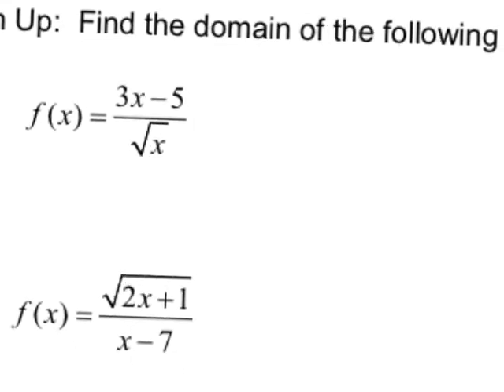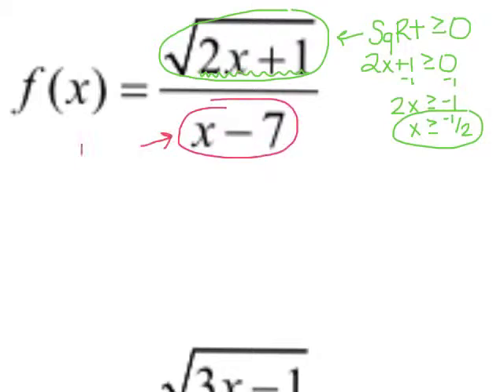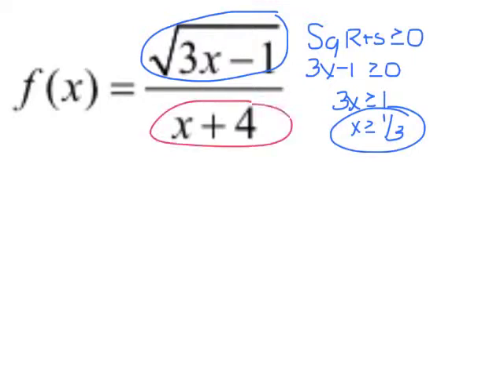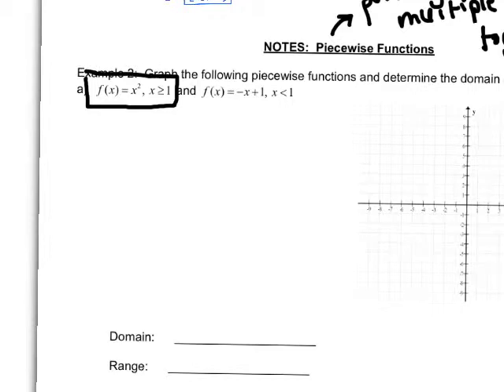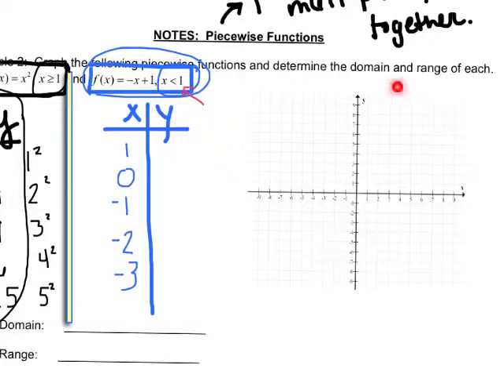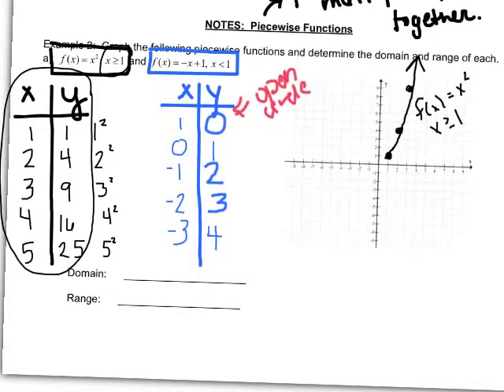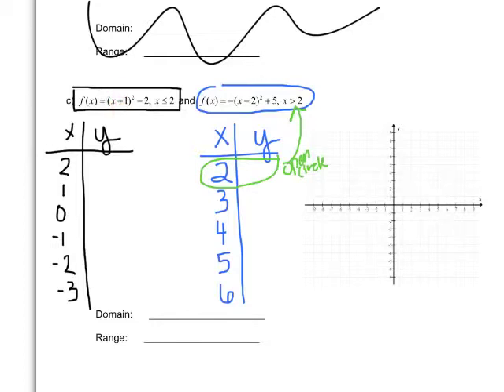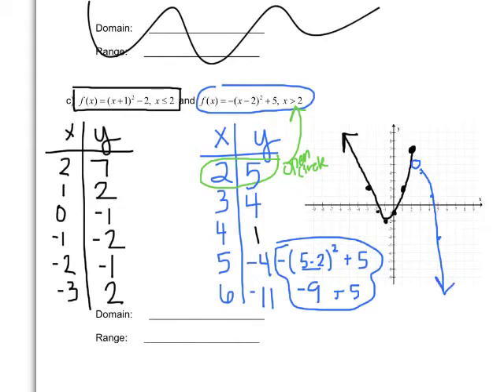7 3 Piecewise Functions